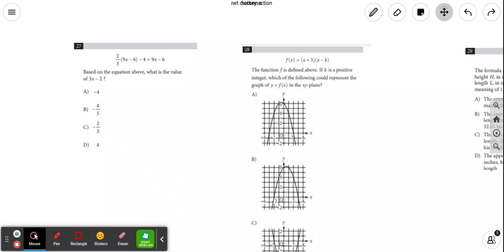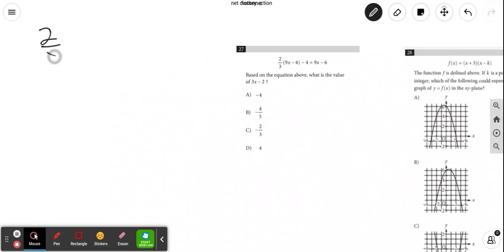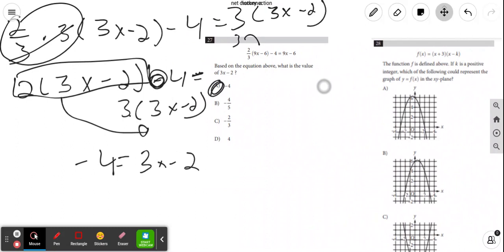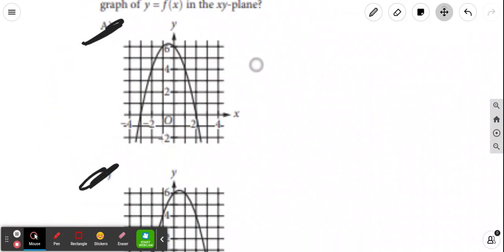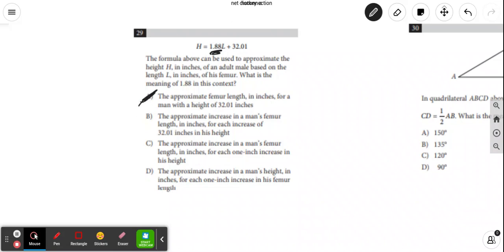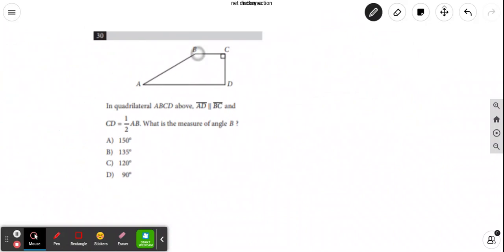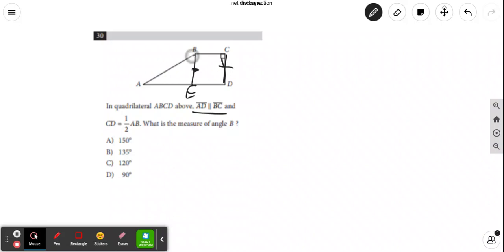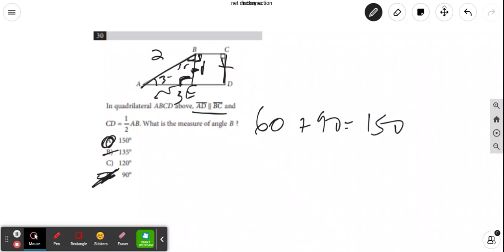SAT ACT math day 13 (sat official practice test 10 math calc #'s 26,27,28,29 & 30)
sorry for not post yesterday, BUT double post today!
Pease post any questions in the comments!
any faster ways are also much appreciated.
WILL LIKE CORRECT ANSWERS!